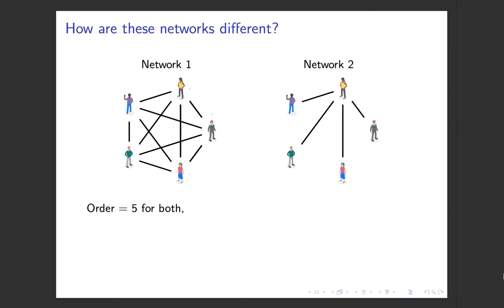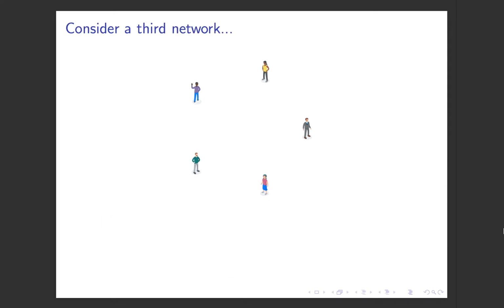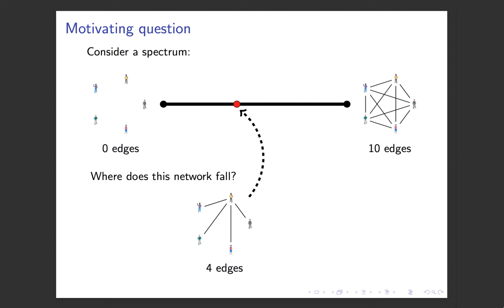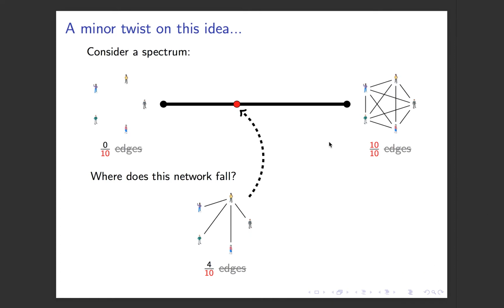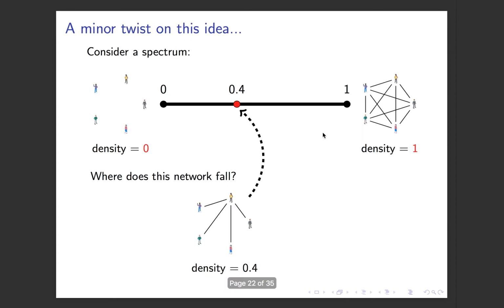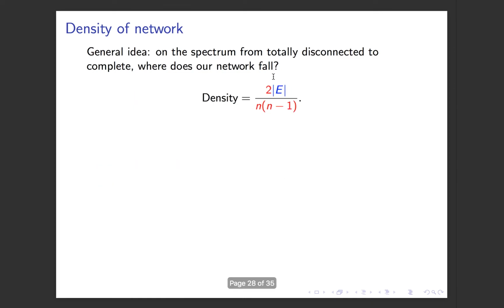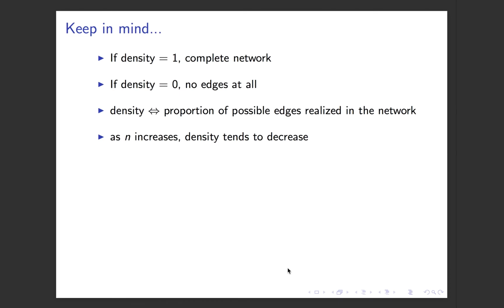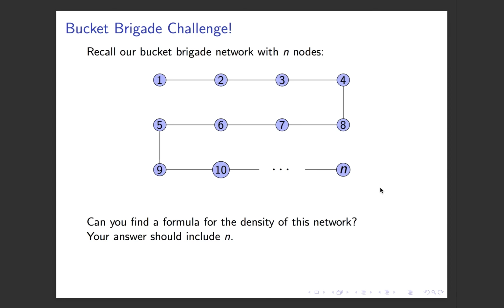The density of a network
In this video, we discuss the density of a network.  In addition to motivating why we need this metric, we consider its formal definition and compute two examples.